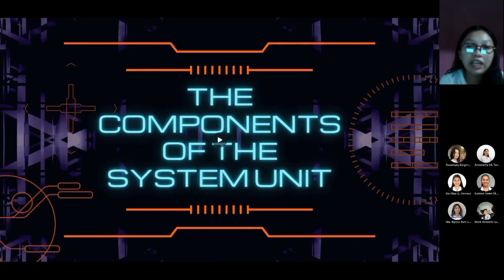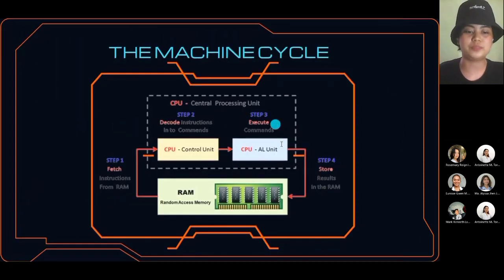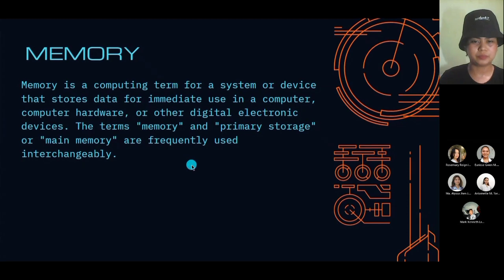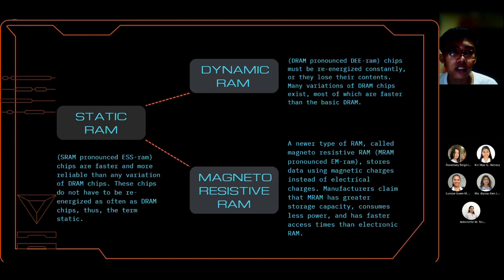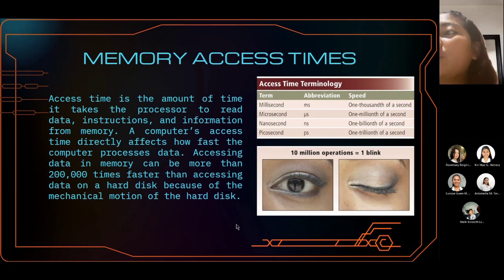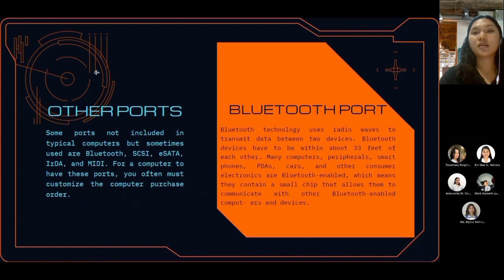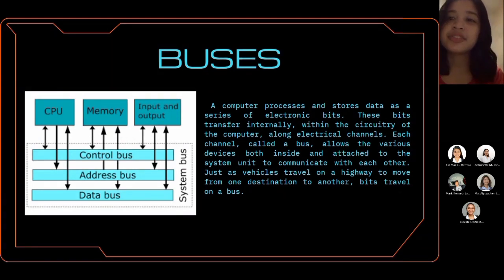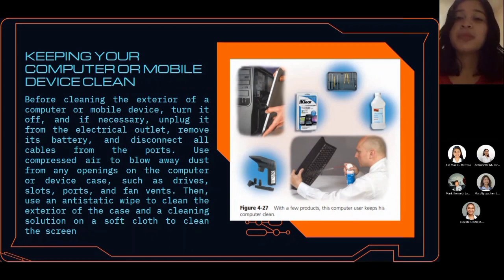Chapter 4 - Components of the System Unit